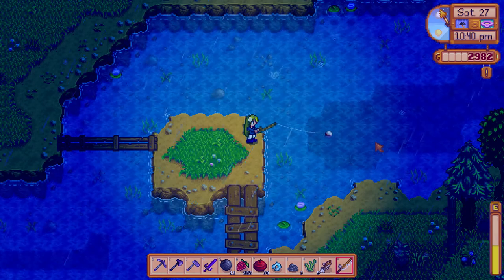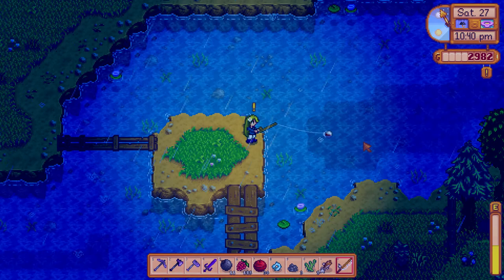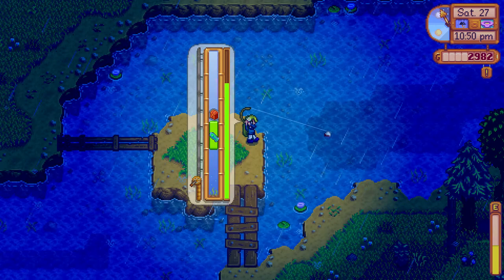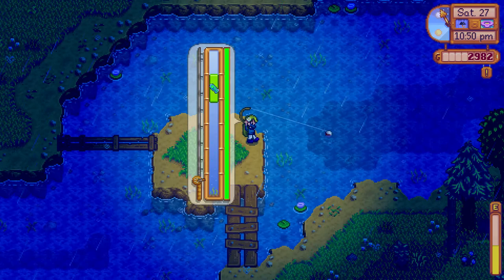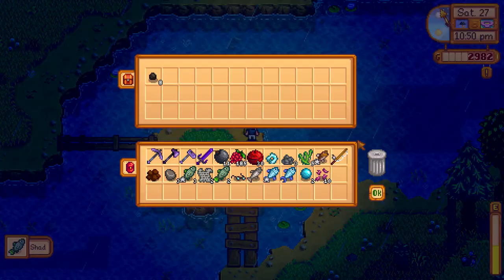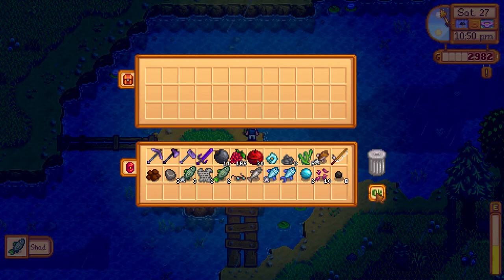How to get SHAD Fish - Stardew Valley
You need to fish it during the rain south of leah's house